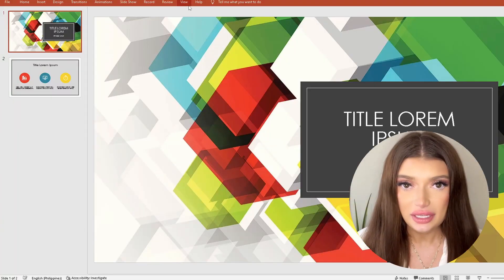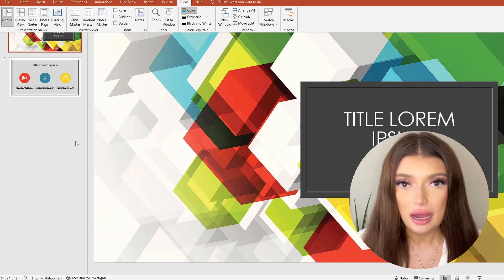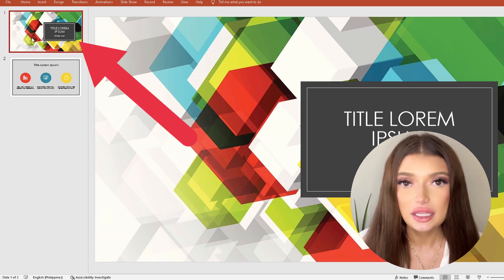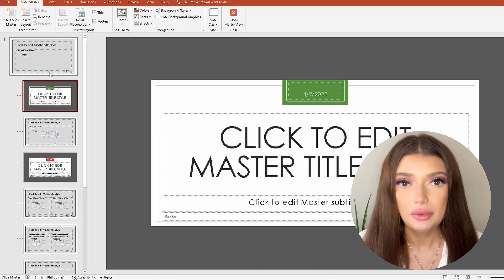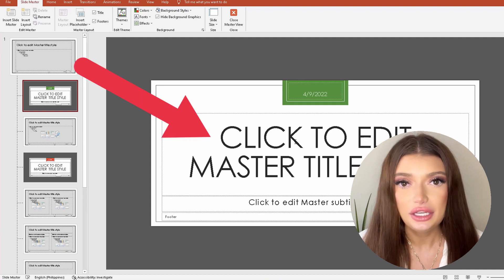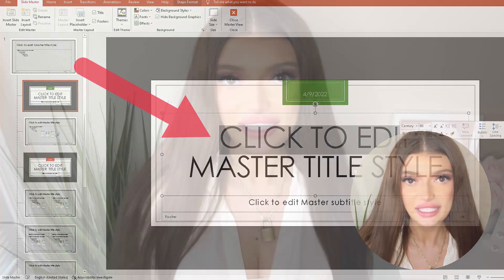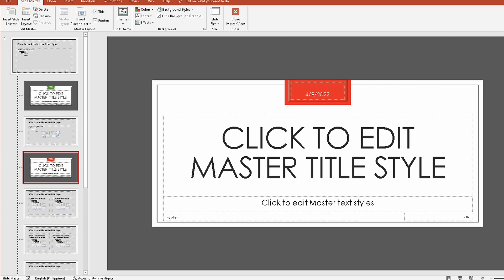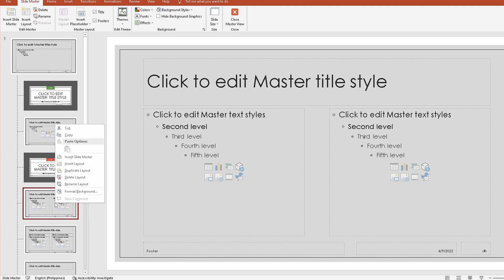Update Your PowerPoint Master Slide in 1 MINUTE With This PRO HACK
Learn how to update your PowerPoint Master Slide using Slide Master in PowerPoint to update all of your slides at once. This PowerPoint Slide Master tutorial will allow you to control and change the look and feel of your whole presentation, including colors, fonts, background, effects, and more!

Click the link below for a free sample pack of PowerPoint templates, presentations, backgrounds, slides, themes, and infographics: